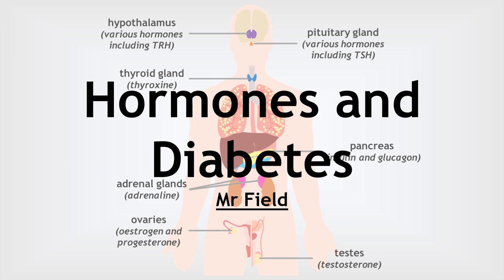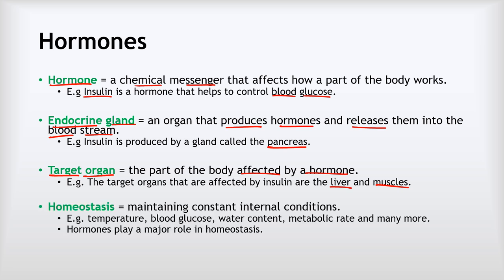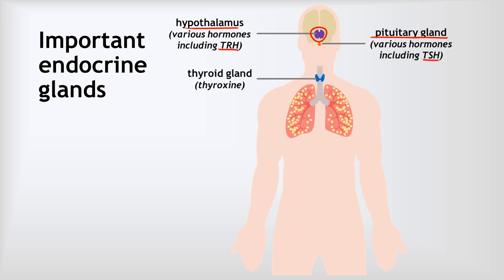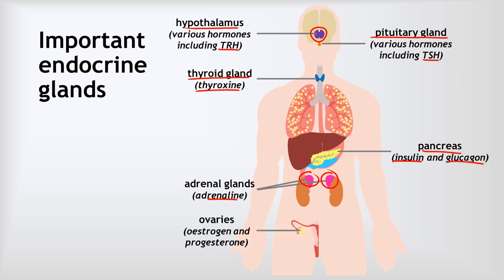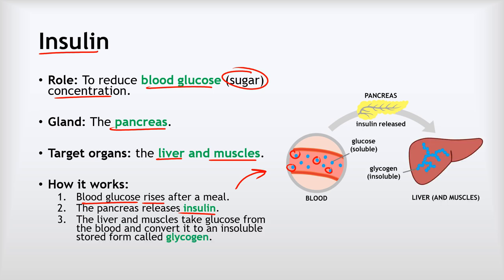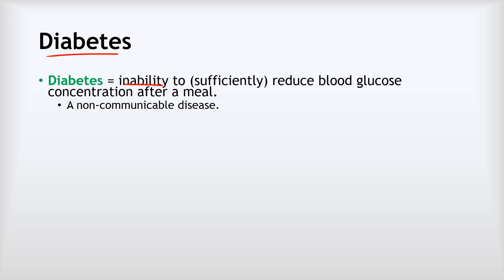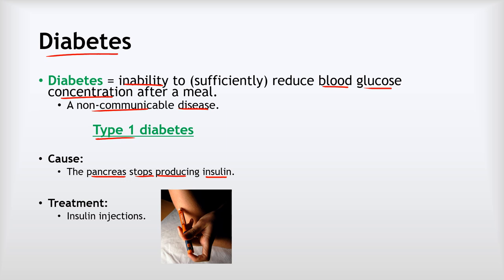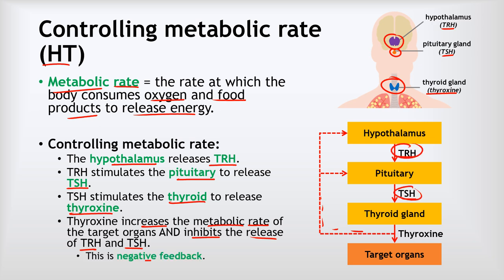GCSE Biology 18 - Hormones and diabetes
This video covers:
 - Hormones and endocrine glands
 - Insulin
 - Glucagon
 - Diabetes
 - Thyroxine and metabolic rate
 - Adrenaline and fight or flight